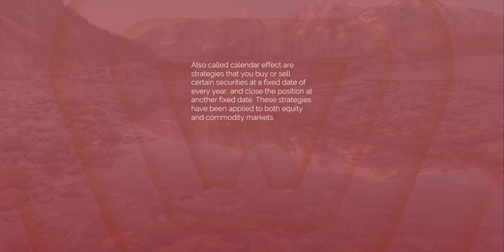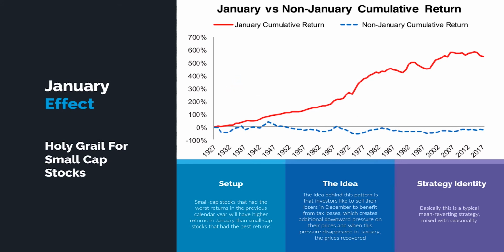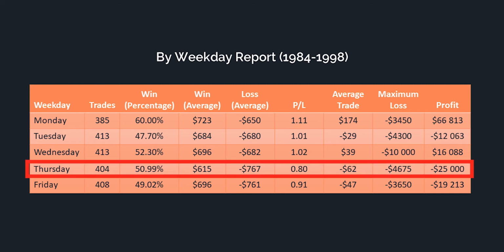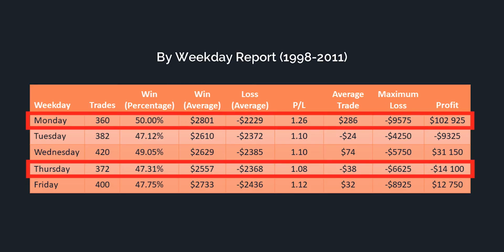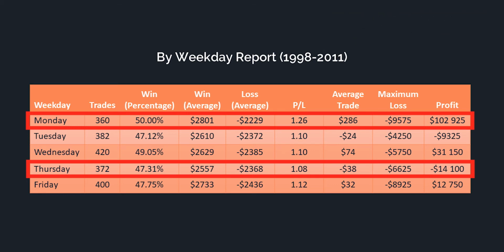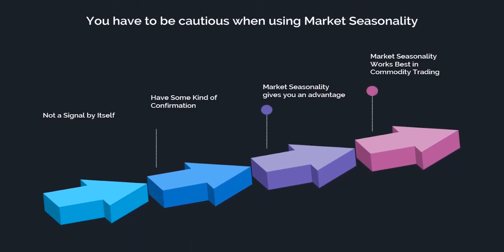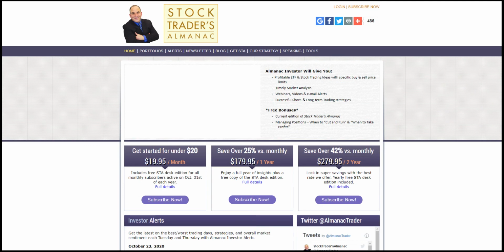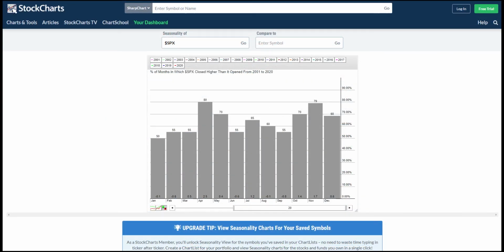Market Seasonality Patterns to Profit like the Professional Traders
In today's video we are going to talk about market seasonality patterns and how you can use it in your favor, so that you can make higher returns.

In the end of the video I will show you a few applications that will help you find your market seasonality that suits your needs.

Let me share with you the video for Martin Schwartz's book called "Pit Bull" review @FinancialWisdom did a great job of creating that video and put all of the pieces together.

Timestamps:
0:00 - Intro
0:36 - Market Seasonality Overview
0:54 - January Effect
1:31 - Larry Williams Day of the Week
2:30 - Day of the Week - First set of data
3:56 - Day of the Week - Second set of data
4:37 - Martin Schwartz
5:46 - Be cautious with Market Seasonality
6:26 - Tools to find Market Seasonality

→ Long-Term Secrets to Short-Term Trading
→ Pit Bull: Lessons from Wall Street's Champion Day Trader
→ Insider Buy Superstocks
→ Short Term Trading Strategies That Work
→ Trade Like a Stock Market Wizard: How to Achieve Super Performance in Stocks in Any Market
→ How to Make Money in Stocks: A Winning System in Good Times and Bad, Fourth Edition

→ Diary of a Professional Commodity Trader: Lessons from 21 Weeks of Real Trading
→ The Art and Science of Technical Analysis: Market Structure, Price Action, and Trading Strategies

→ Trading in the zone

→ The Man Who Solved the Market: How Jim Simons Launched the Quant Revolution
→ A Man for All Markets